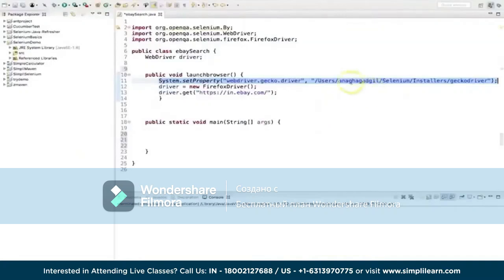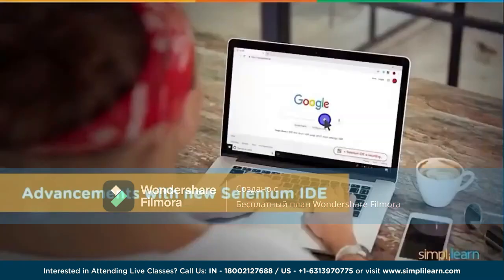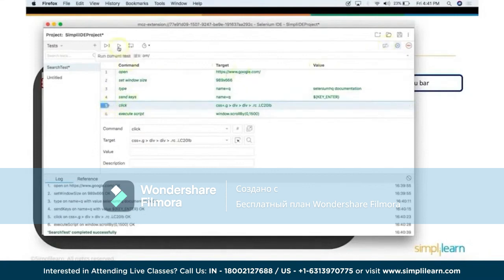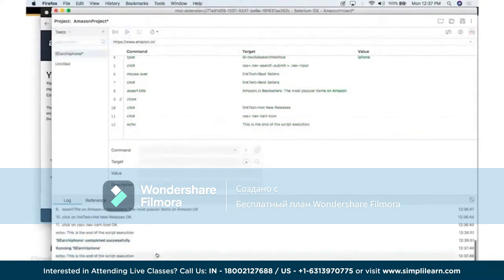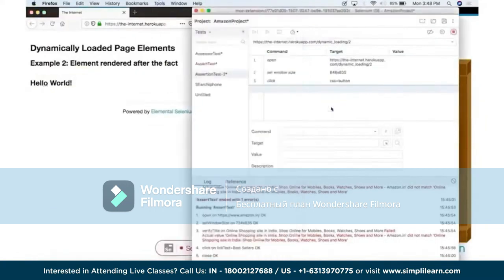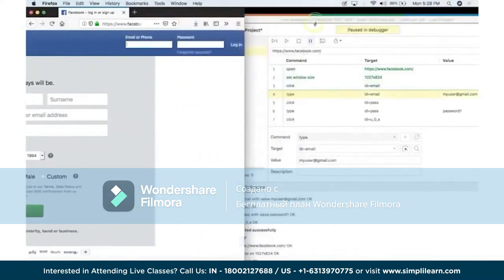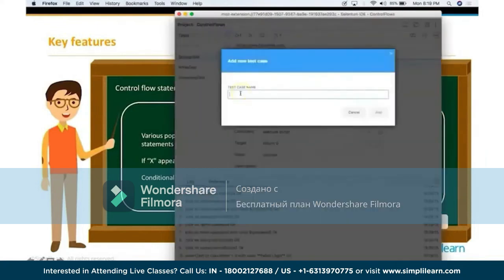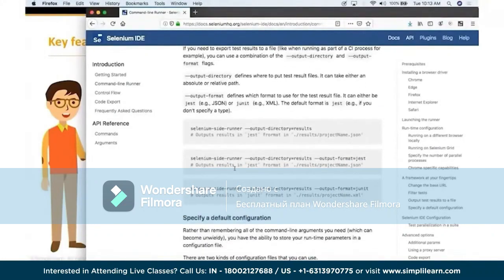DEVOPS week 3-3